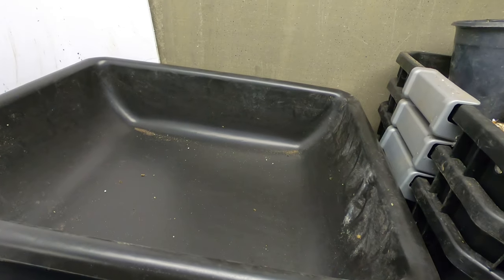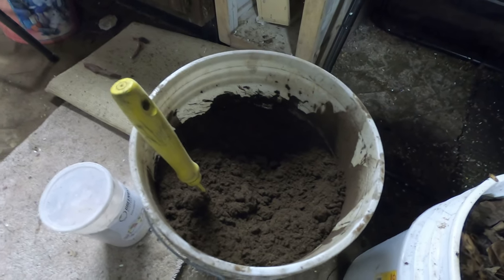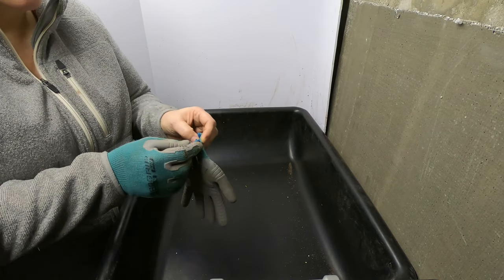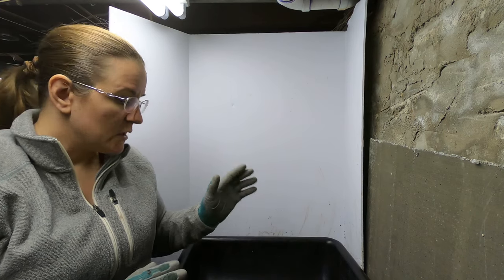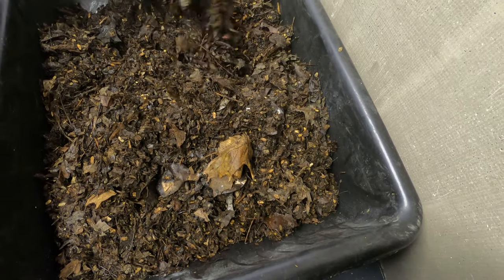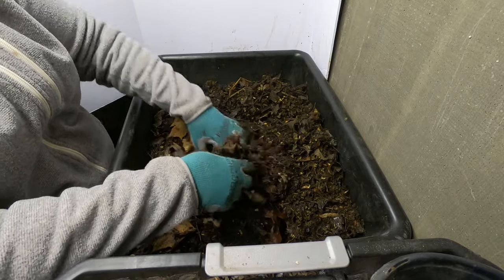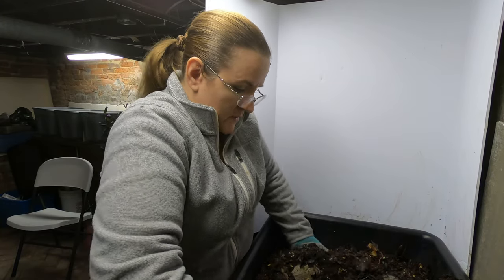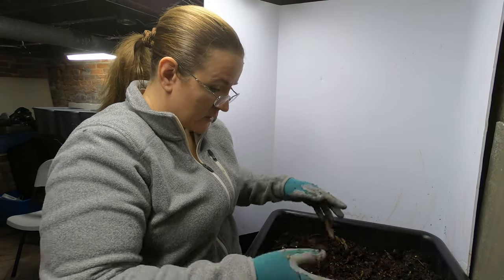New Red Euro Blue Bin Using 50% Leaves for Bedding.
New Bin for the red blue euro wigglers to grow out in.
Bedding is what i have been tumbling for a month.
50% Leaves, 20% coir,peat, 30% paper,cardboard,
5 cups of sand, 1 cup of my oatmeal and corn meal food mix.
1/2 cup of dolomite for pH adjustment and micro nutrients.
I put about a pound of the worms of various sizes. Cocoons included.